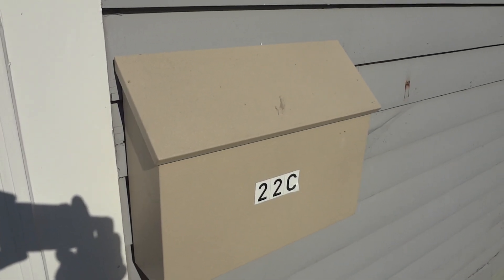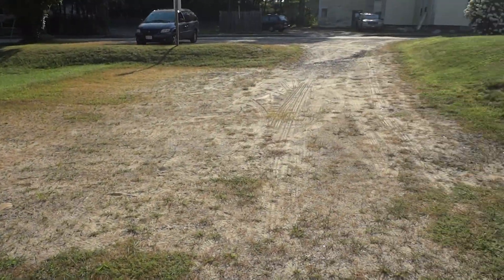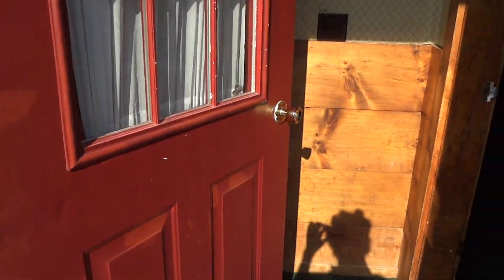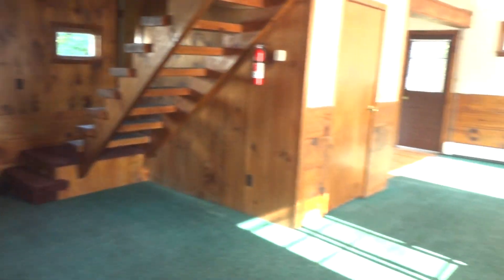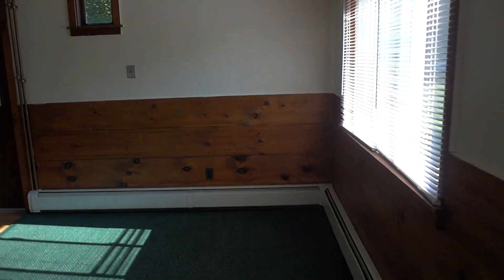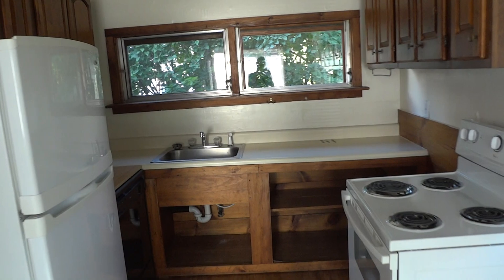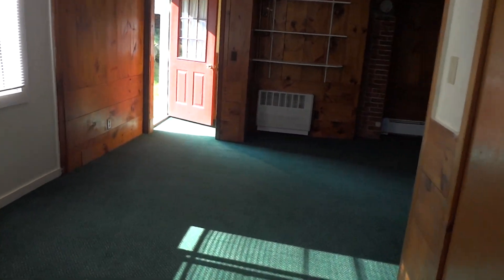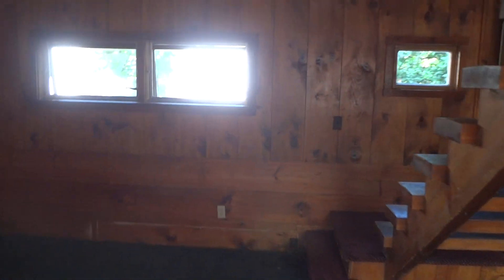22C Merrill (3 bdrm)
22C Merrill has a camp like feel with its knotty pine interior.  It has a large living area, 3 bedrooms all upstairs and a basic kitchen.